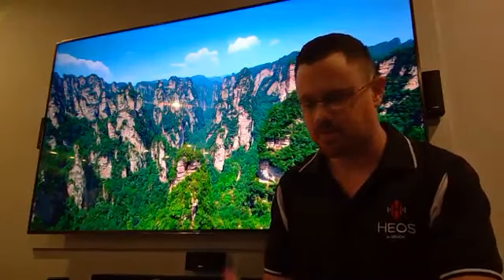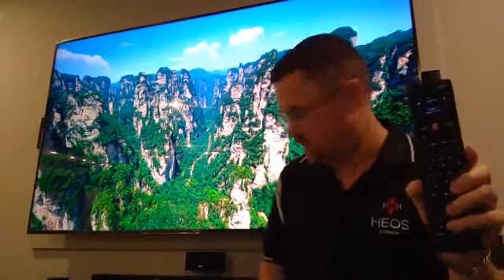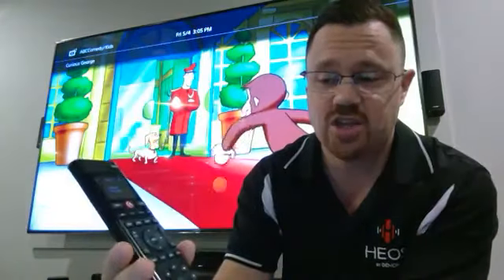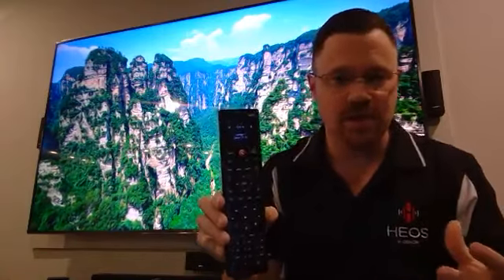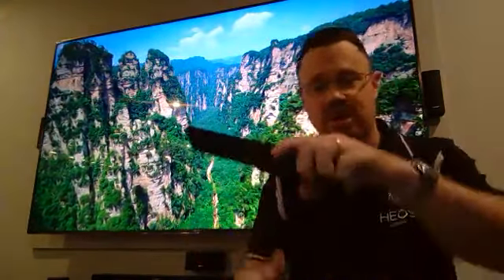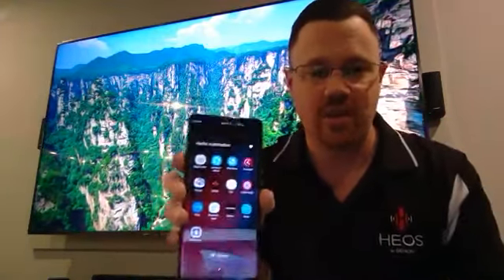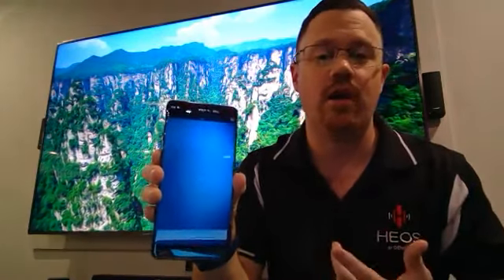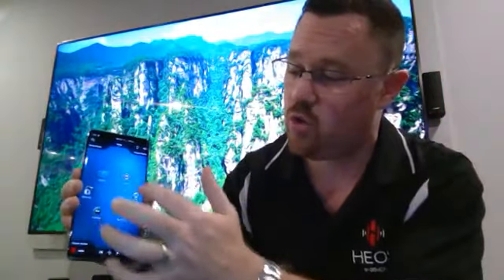Tech Talk Fridays 5 - Control Solutions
Back with another tech talk Friday, this time Jamie runs through some possible solutions to consolidating the remote controls in your home theatre or lounge area!

Originally streamed via Facebook live on 05/04/2019. HD streams coming soon!